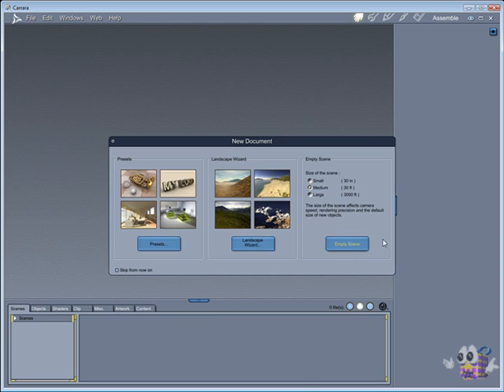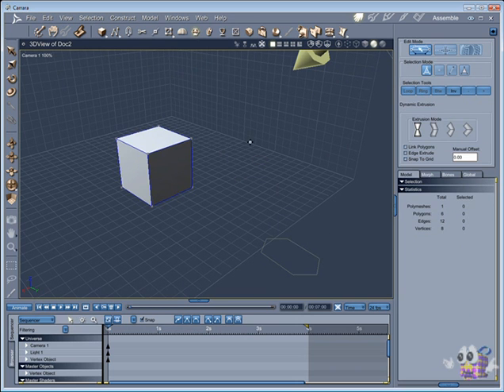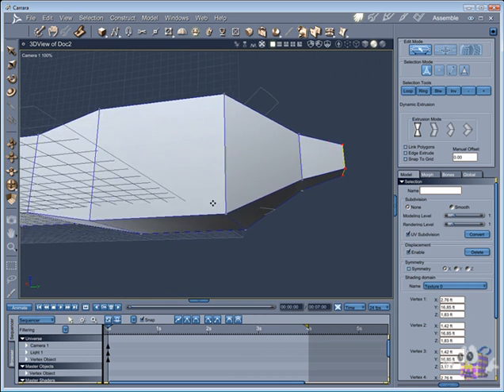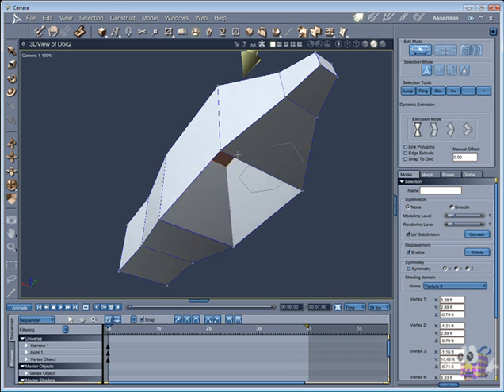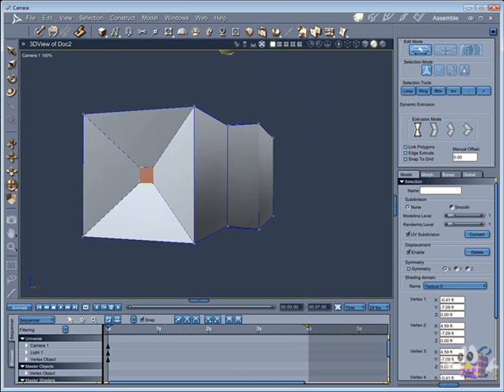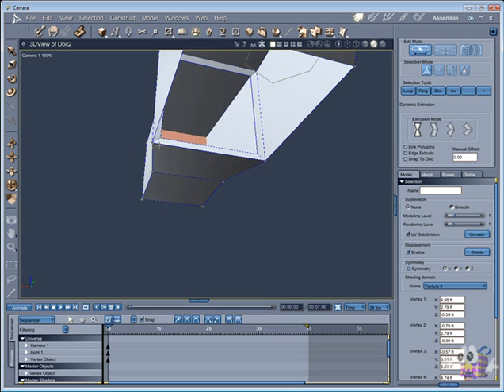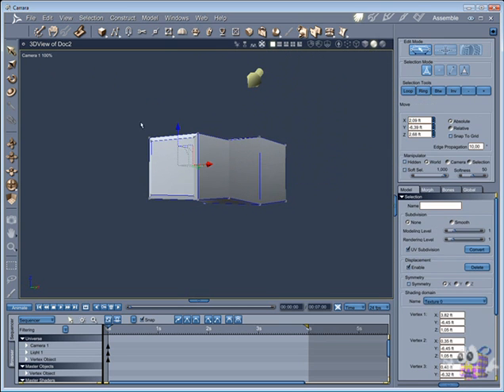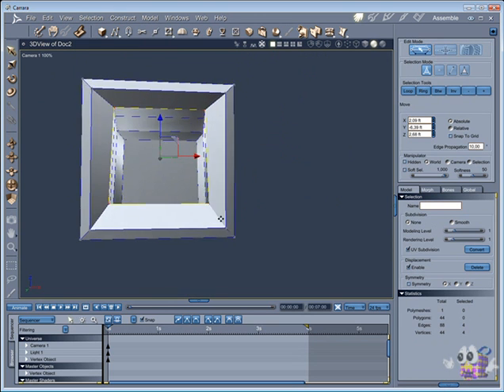Holes without booleans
A simple view about how to work with holes without boolean.